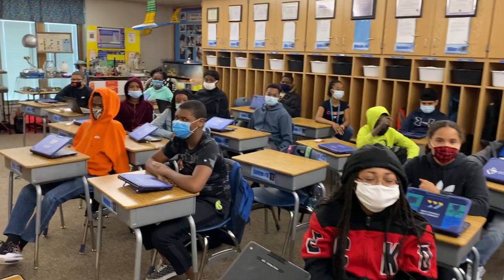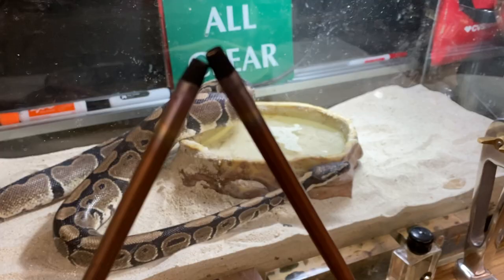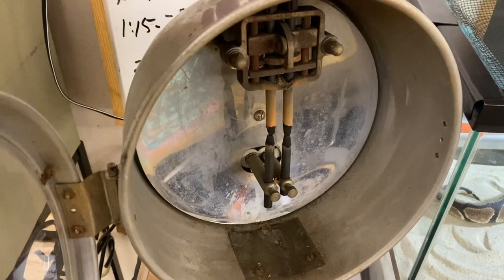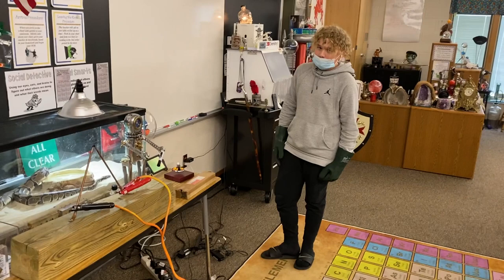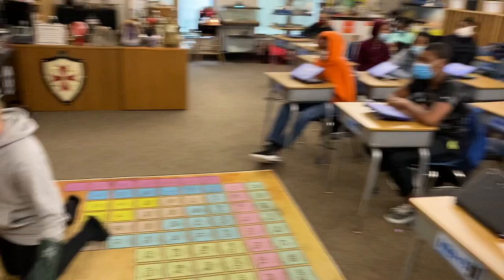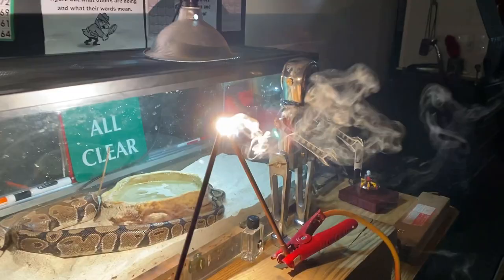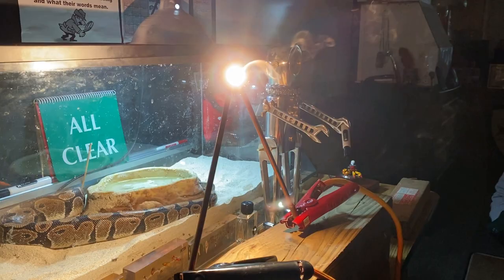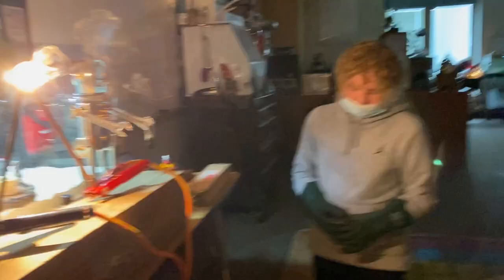Sir Humphry Davy's Arc Light of 1807 in RamZland!⚡️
Keith Ramsey explains how the first electric light, that was invented by Sir Humphry Davy in 1807, was created 70 years BEFORE Thomas Edison's lightbulb! Bridgeport Elementary School of the MSD of Wayne Township is a STEM certified public school. You can check out more science videos at Mr. Ramsey's channel @_RamZland_